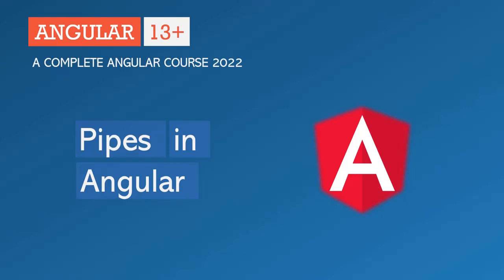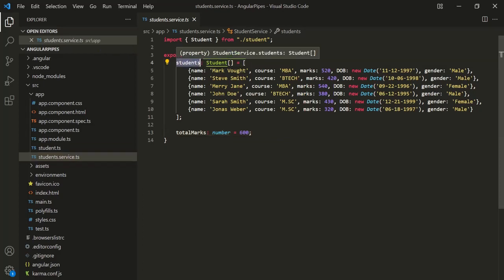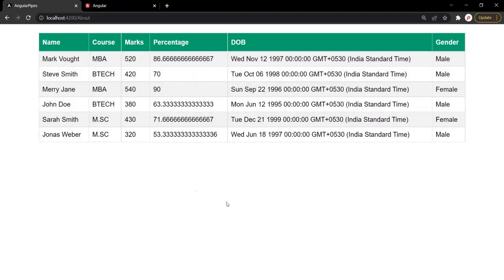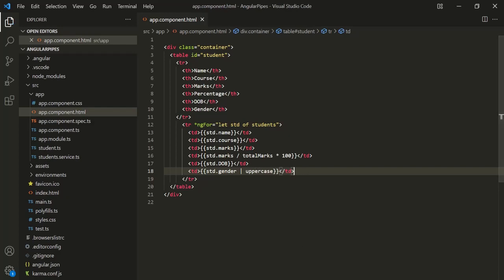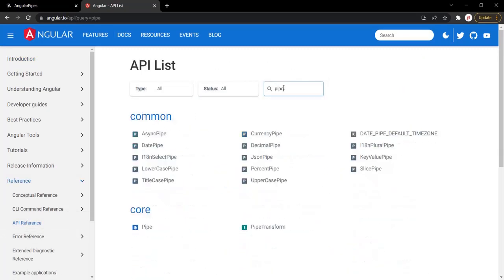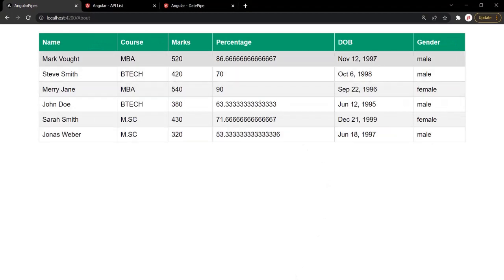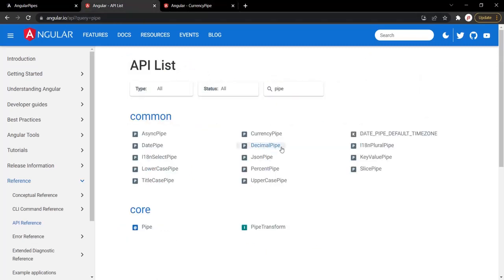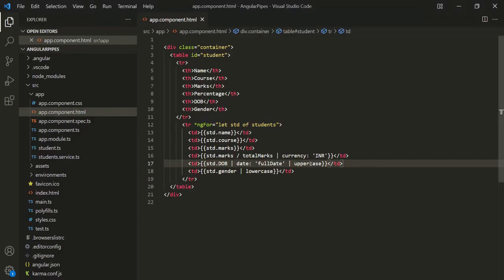Pipes in Angular | Angular 13+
-Angular Pipes takes a data as input and formats or transform the data tbefore displaying it in the view. We use them to change the appearance of the data before presenting it to the user. The most common use case of pipes is displaying the dates in the correct format as per the user’s locale.

In this lecture, i will show you how to use Angular Pipes. You will learn how to pass arguments to a pipe and how to chain multiple pipes. You are also going to learn about few of the angular built-in pipes like currency pipe, date pipe, percent pipe etc.

The syntax of the pipe is as follows:

Expression | pipeOperator[:pipeArguments]

- Expression: is the expression, which you want to transform
- | : is the Pipe Character
- pipeOperator : name of the Pipe
- pipeArguments: arguments to the Pipe

Let's understand pipes with some simple examples in this lecture.